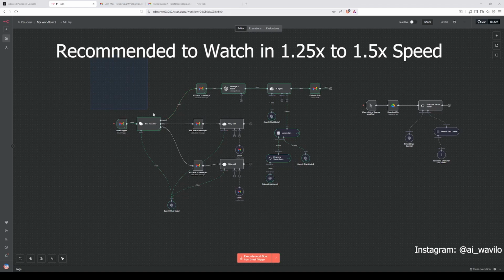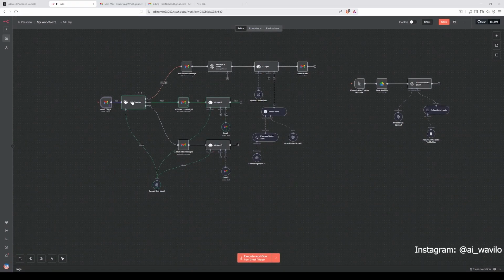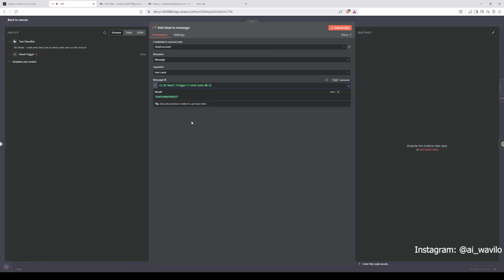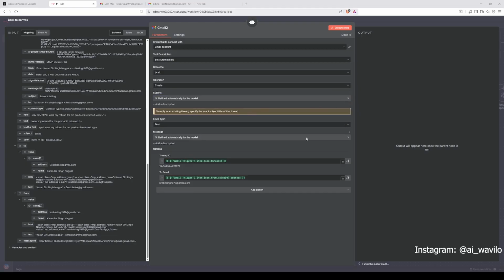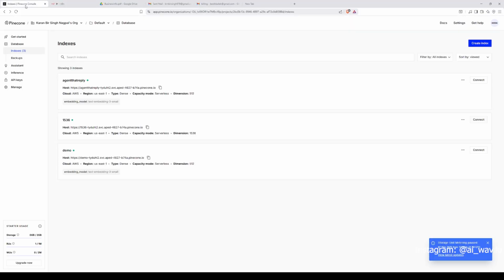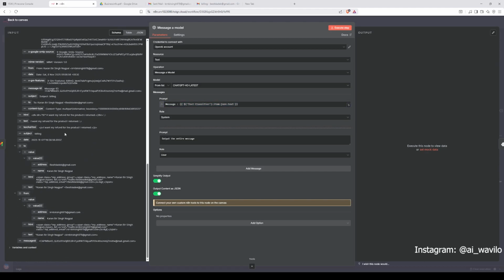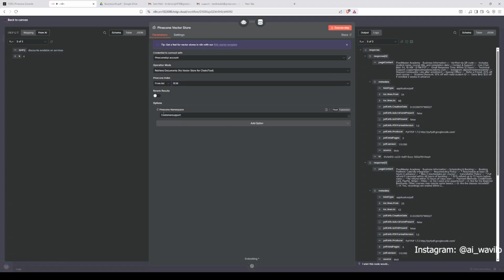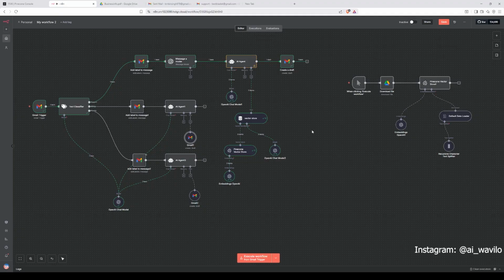No need to reply to your Emails, this AI agent do it for you | N8n Tutorial Workflow